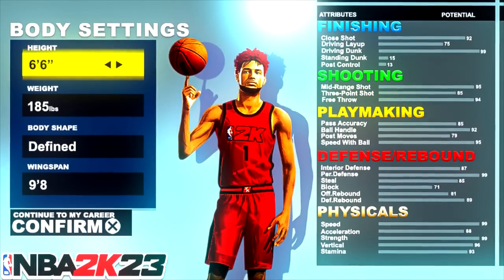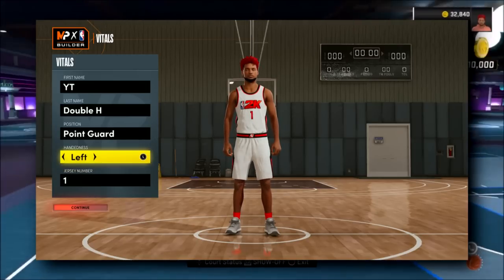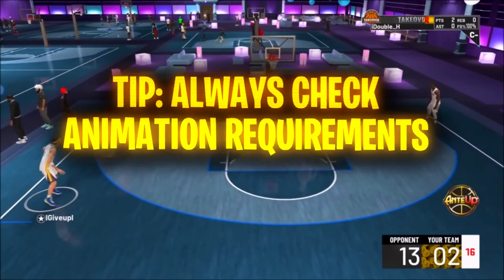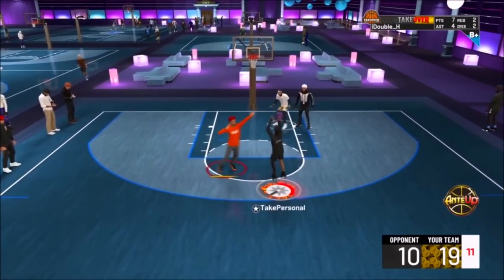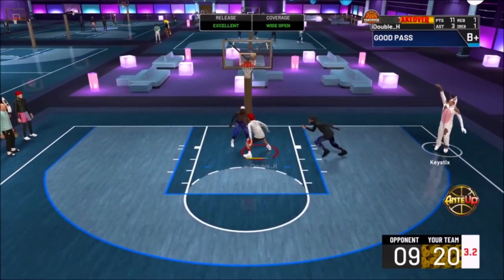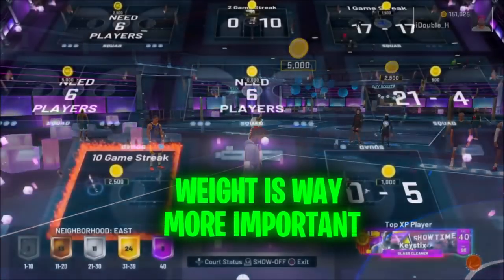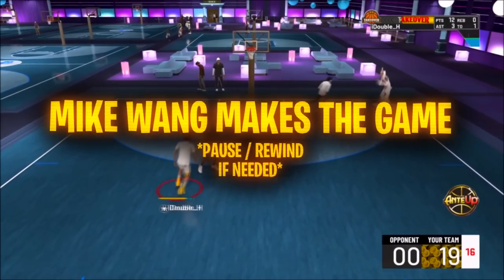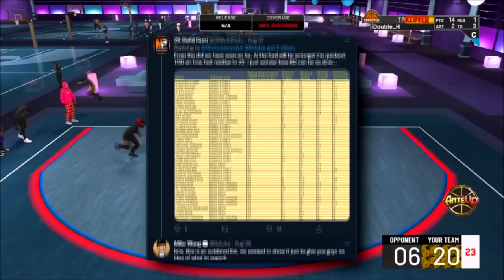NBA 2K23 - MAKE THE BEST BUILD *INSIDE INFO* | NEXT GEN & CURRENT GEN PLAYER BUILD TIPS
0:00 - Intro *IMPORTANT
1:58 - Credibility
3:00 - Basic Builder INFO
4:07 - How to get REP 2k23
4:45 - Difference between BUILDERS
5:16 - ALL NEW BADGES
5:43 - Builder Tips
9:30 - Jumpshots for Builder
10:30 - Builder Facts/News
11:50 - Takeover
13:00 - Builds that will be OP
13:55 - SECRET BUILDER INFO
20:46 - 2k Developer Gameplay/Builder NEWS
27:50 - 1st NBA2K23 Stream